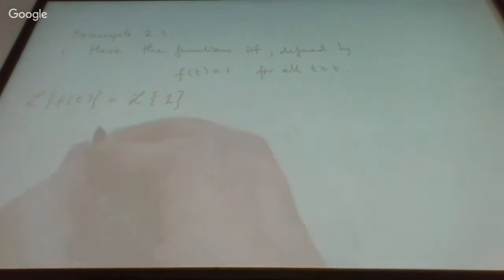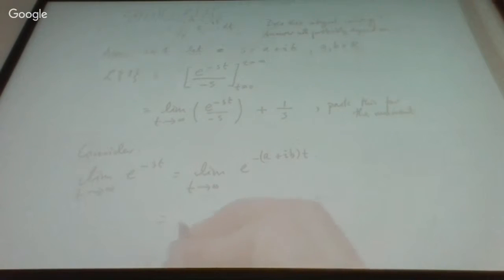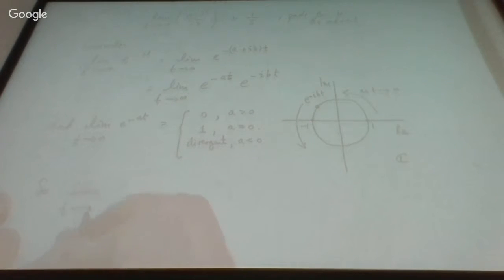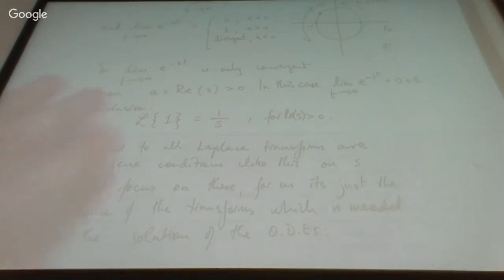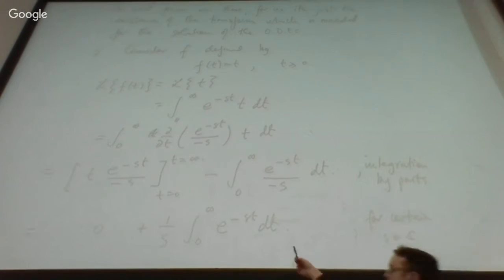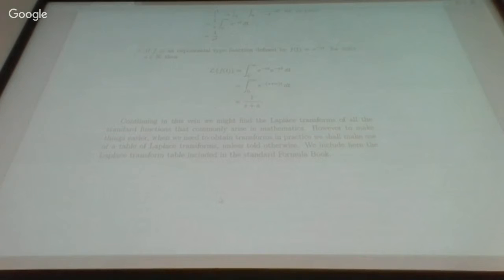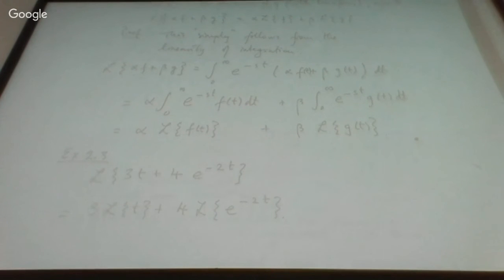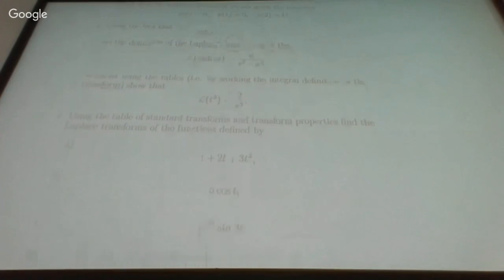Laplace transform examples and properties